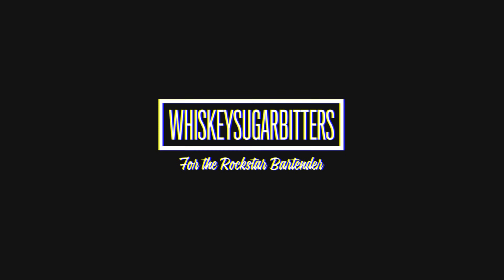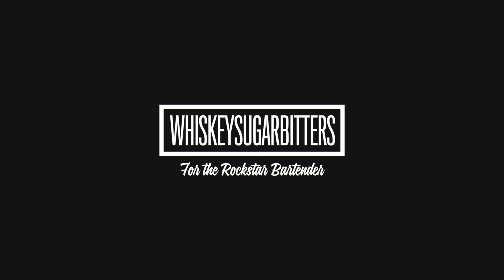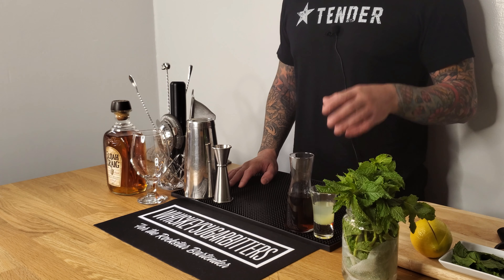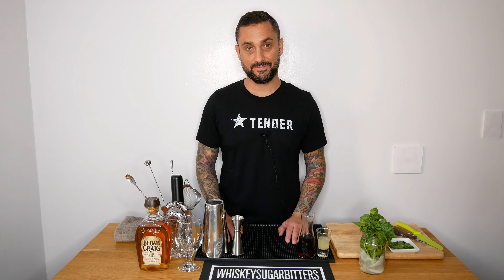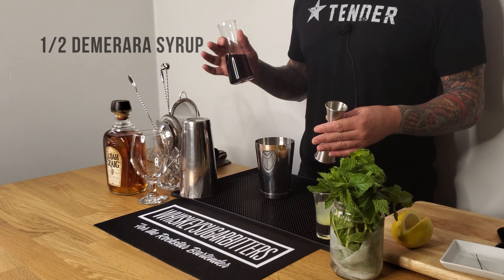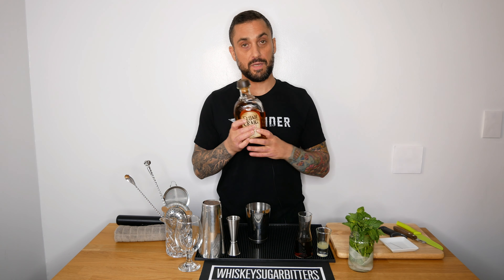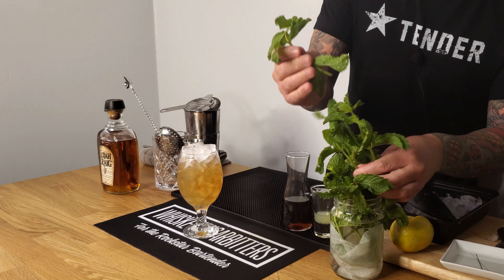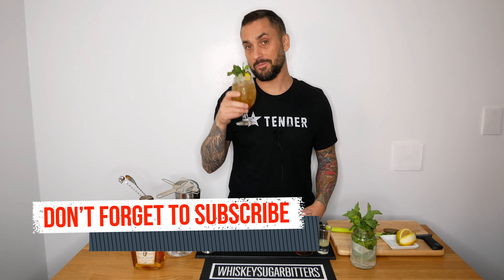How I make the Whiskey Smash!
Today it's time for the classic Whiskey Smash! It's an easy enough bourbon based cocktail to make at home and perfect for a scorching summer day (or night). It has Bourbon, mint, lemon and demerara sugar and it is served over crushed ice. To get crushed ice I simply put regular ice in a bag and start banging away, but there are things like these if you prefer:

Here's the recipe I do for my rich demerara syrup:
2 parts demerara sugar
1part water
Heat this mix up in a pan, don't let it boil, just make sure the sugar crystals are fully dissolved. Let it cool, store in a mason jar with a lid for up to 2-3 weeks. You'll know the syrup has gone bad when it gets cloudy.

As I mention in the video, if you feel like supporting me a little extra, here's what you can do: